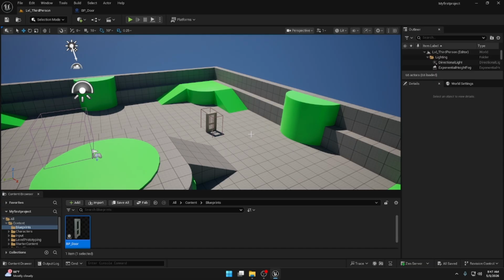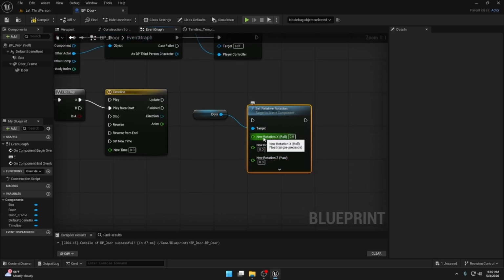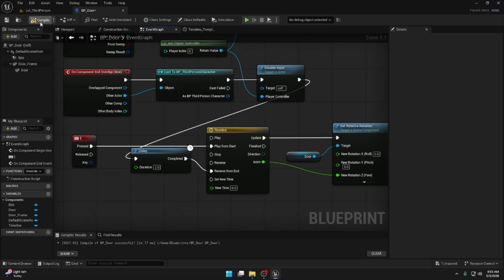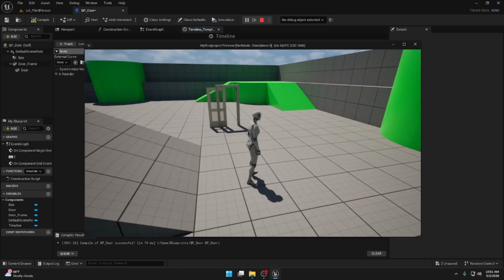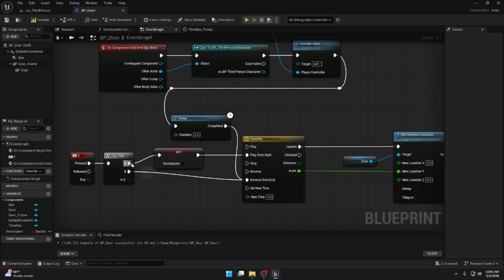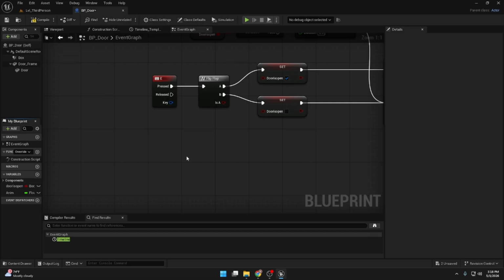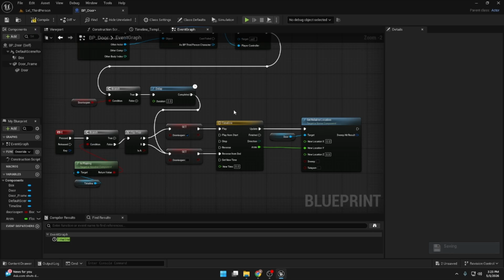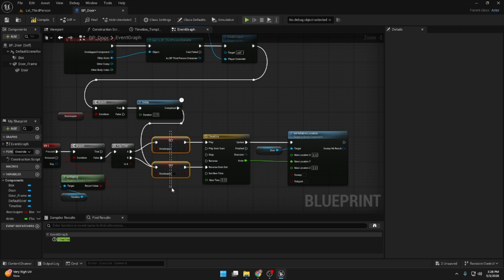From Basic Door to Smart Door (Unreal Engine)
In the last video I made a basic door. This time I improved it a bit—added smooth opening with a timeline, prevented spam input, and made it auto-close if the player walks away.

Timeline for smooth animation
Bool for open/close state
Delay for auto close
Basic check to prevent spamming